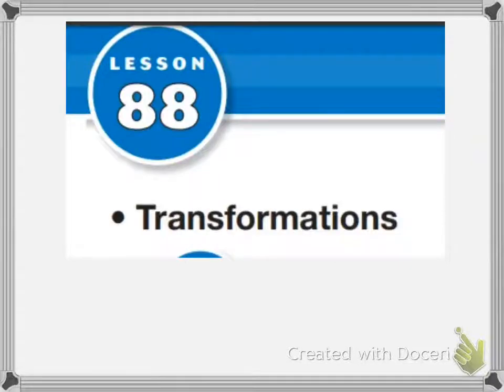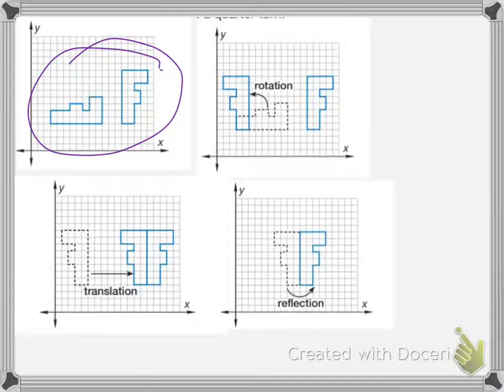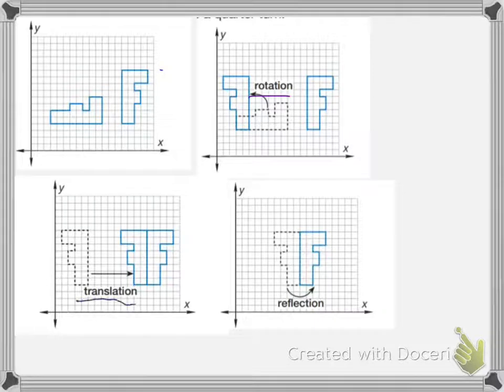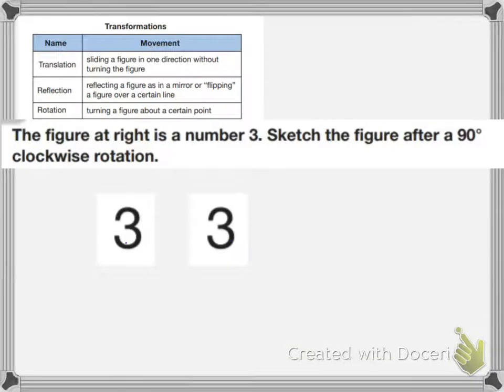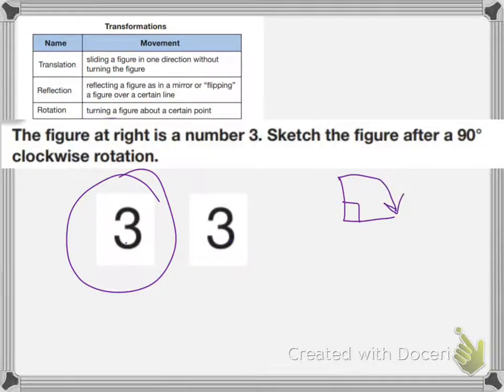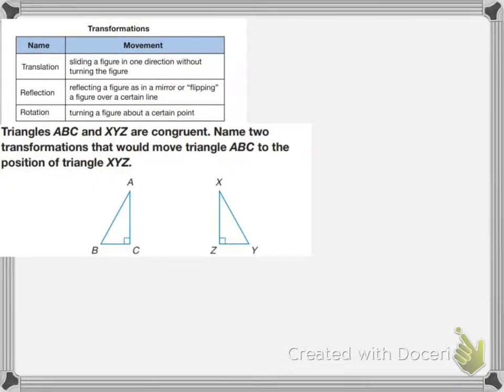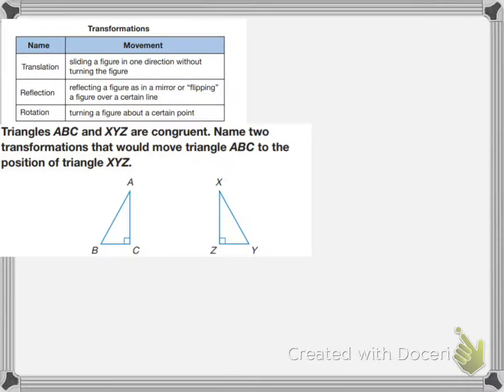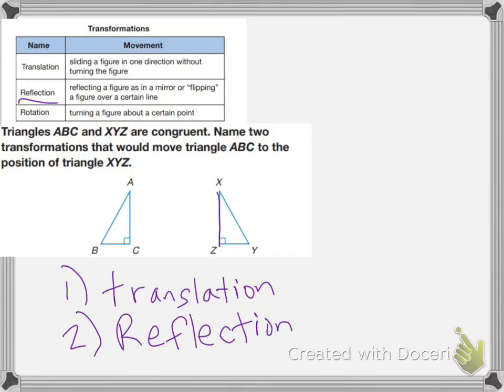Saxon Math Intermediate 5 Lesson 88